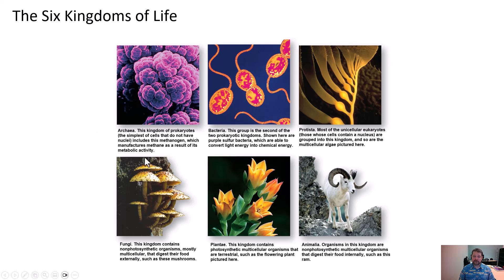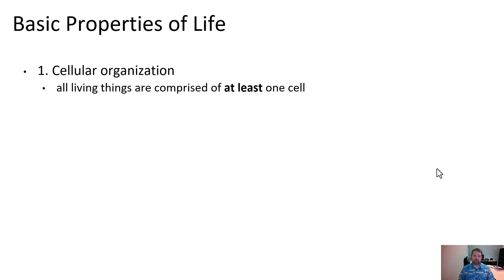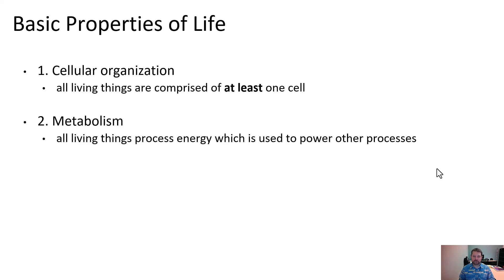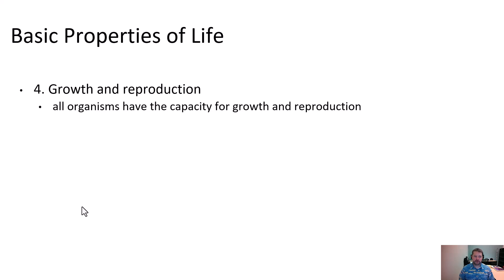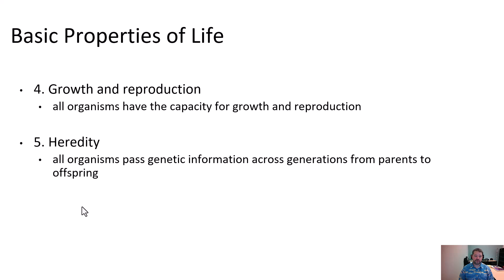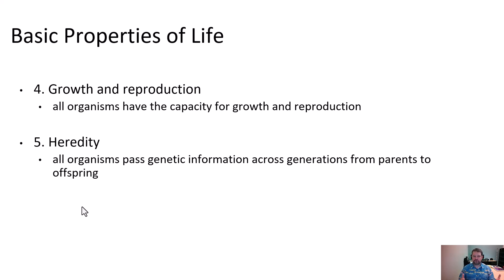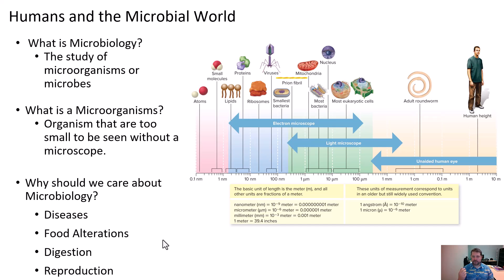Microbiology What is Life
This video highlights the definition of biological life. Including the five things that many biologists agree on that determine if something is living or non-living. It also defines what is often studied by Microbiologists.